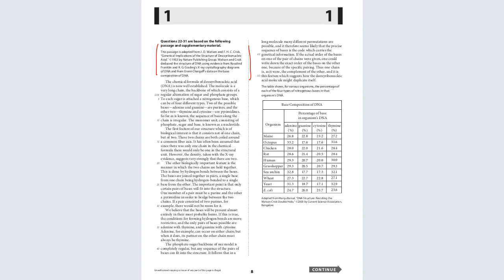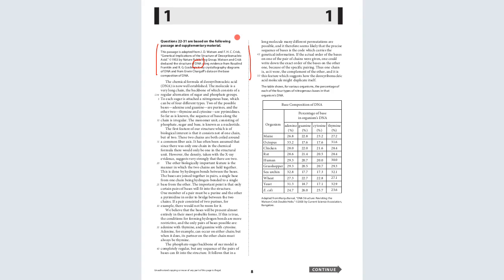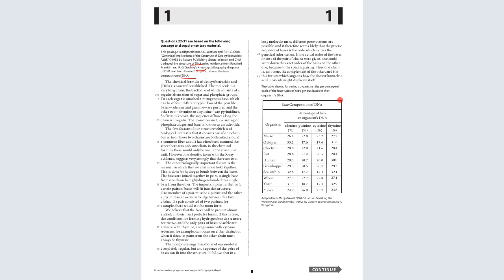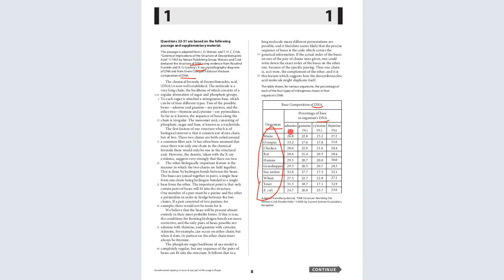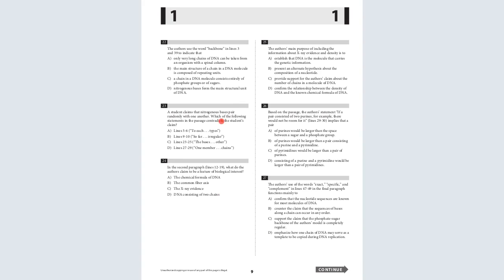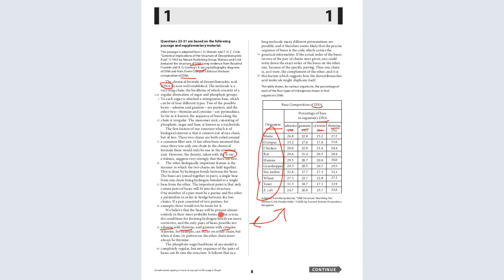SAT Science Intro